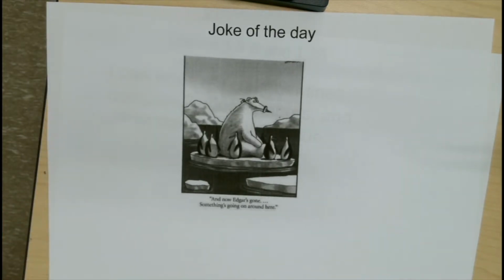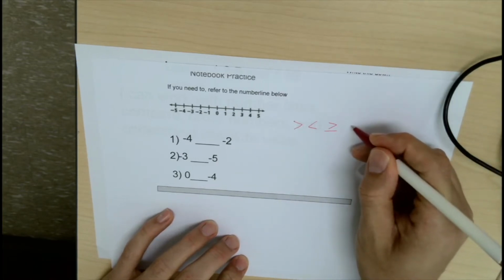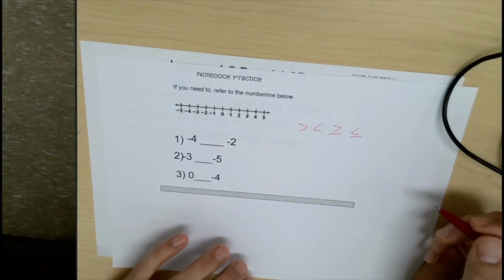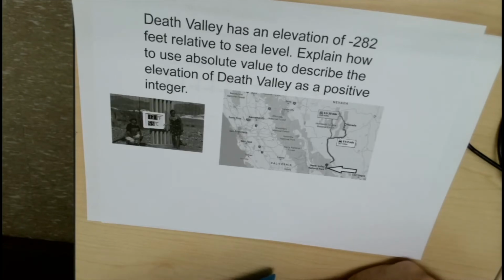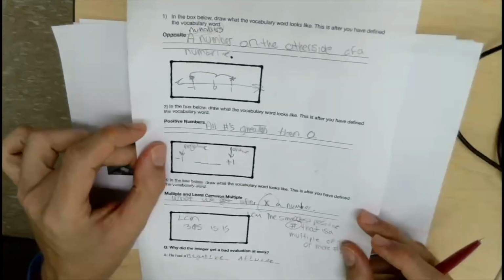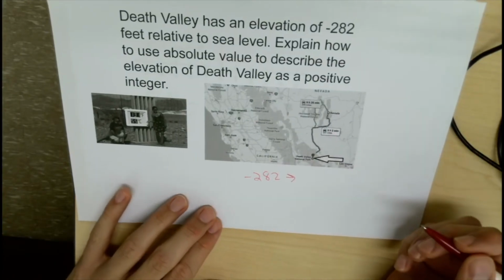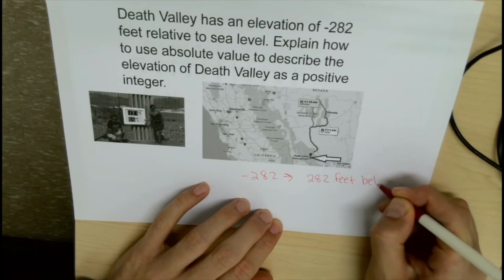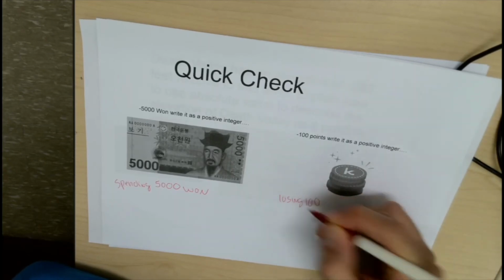1 2b NL and AB Value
Comparing number on a number line and basic absolute value introduction.